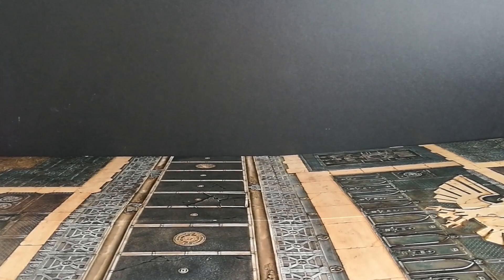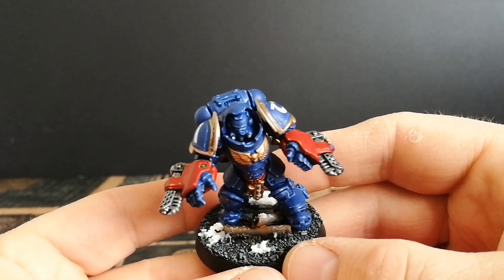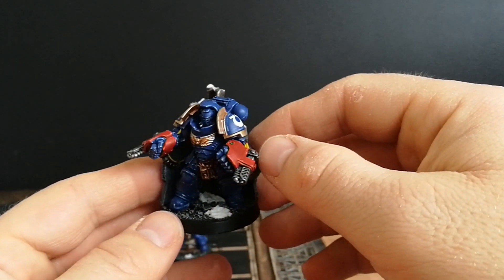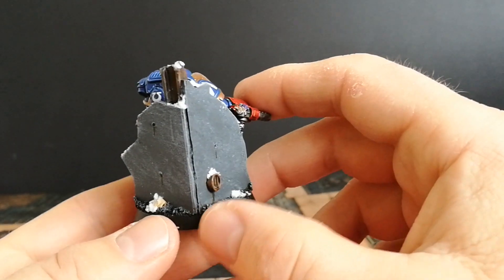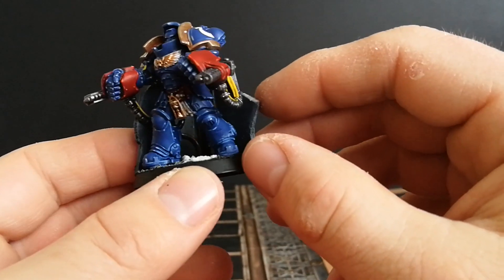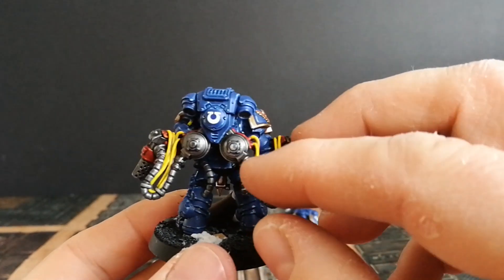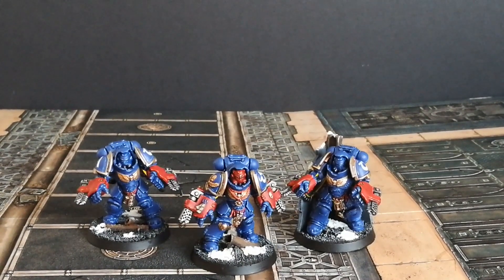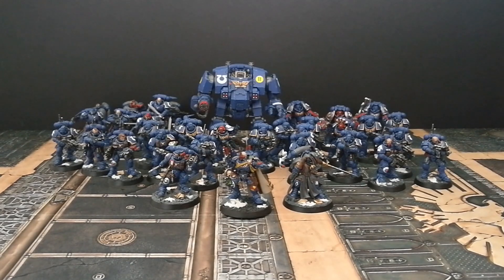Ultramarine Update, Aggressors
The latest update to my growing Ultramarines army. A unit of Aggressors ready to fight for the glory of Ultamar!